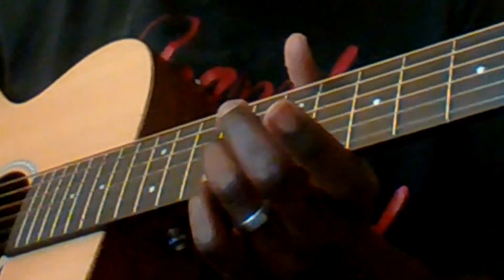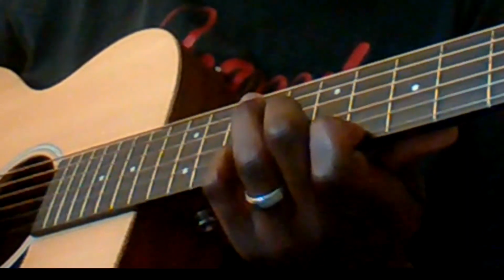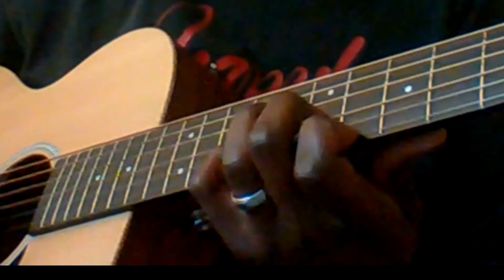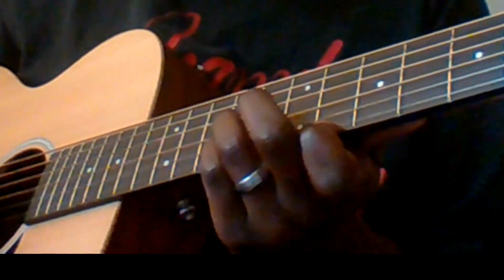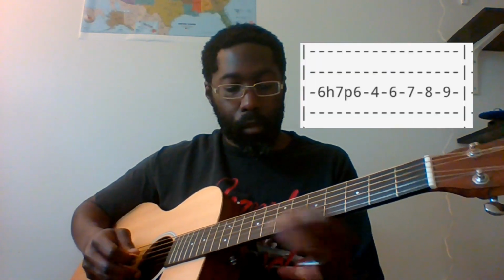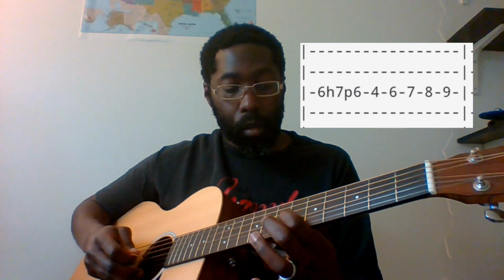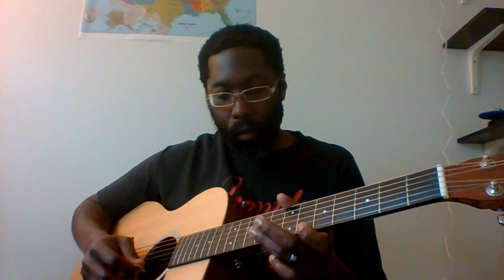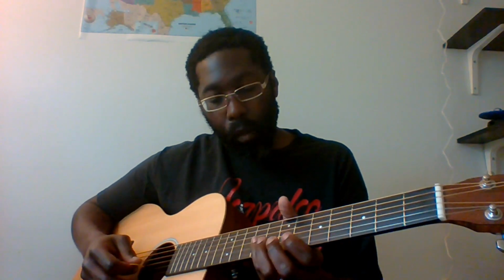Phish - Frankie Sez Guitar Lesson + Tutorial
In this lesson I will go over the guitar riff for Frankie Sez.

Tab found here..